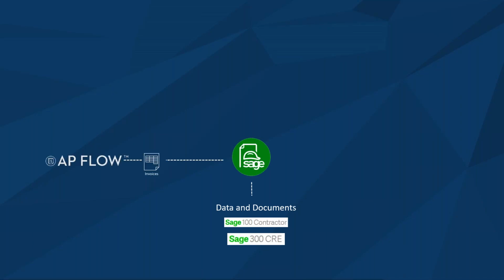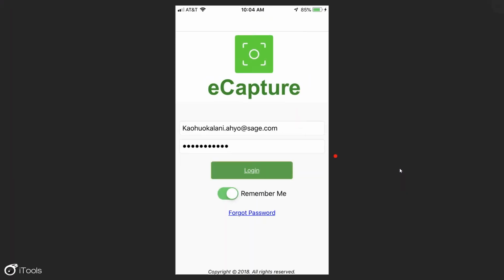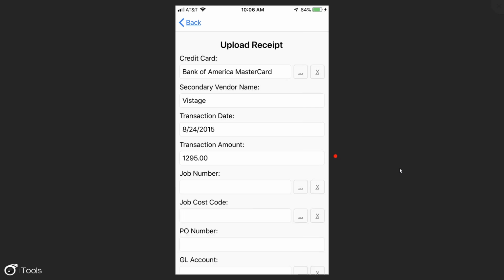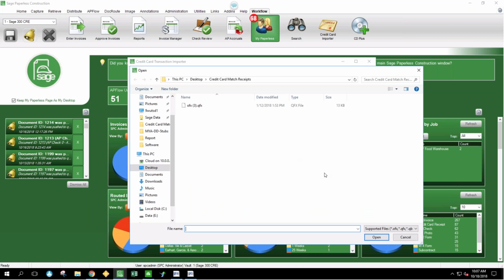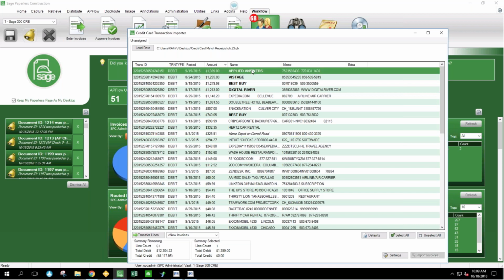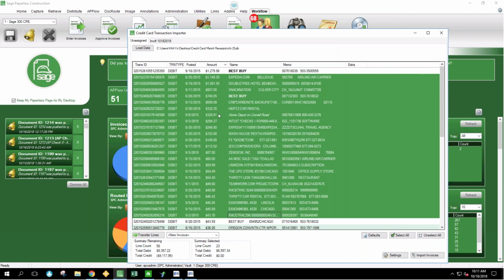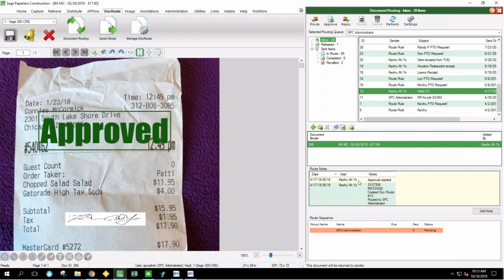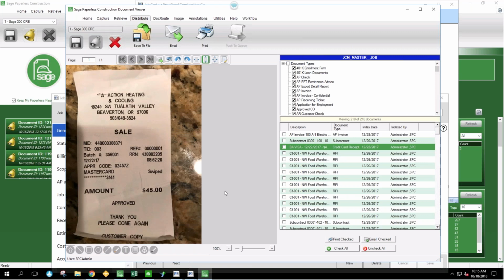Sage 100 Contractor Paperless - Managing Credit Card Receipts in the Field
Use a fully integrated construction accounting system, with full job costing, and go fully paperless alongside all the powerful tools of Sage 100 Contractor or Sage 300 CRE.

Contact Steve at Techware to get setup right.